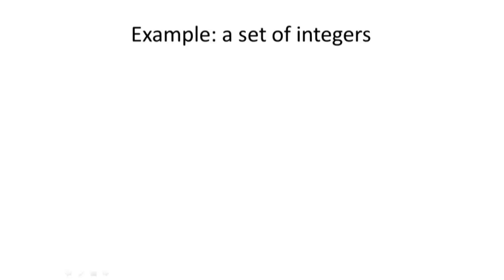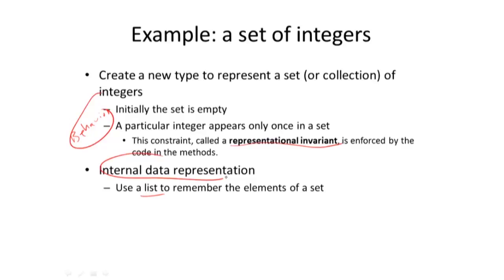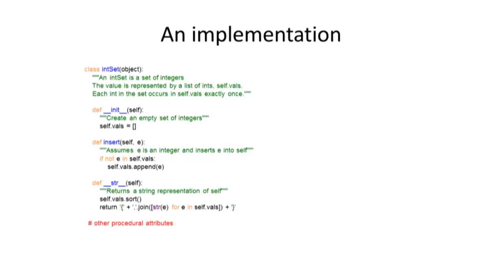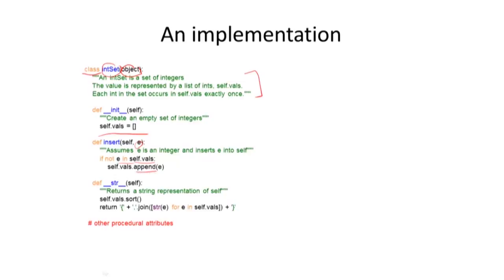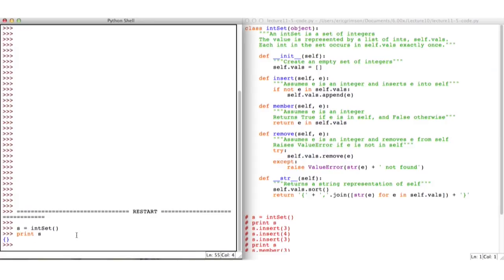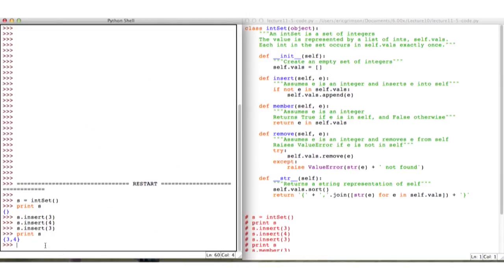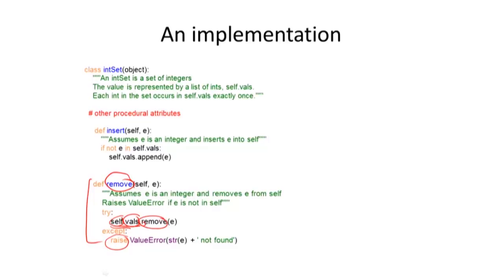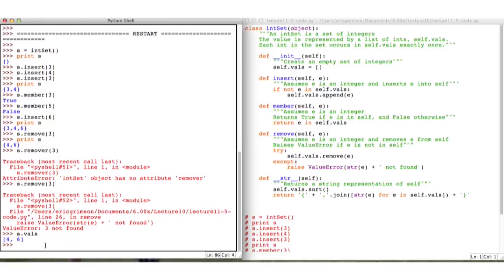MIT600XXSP13 G110500 100